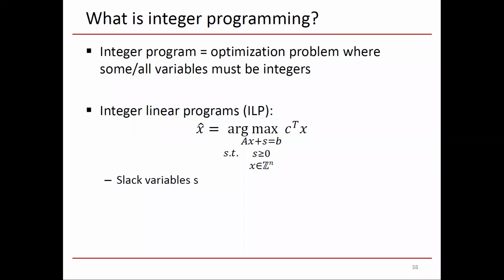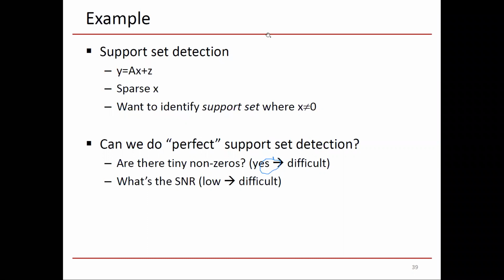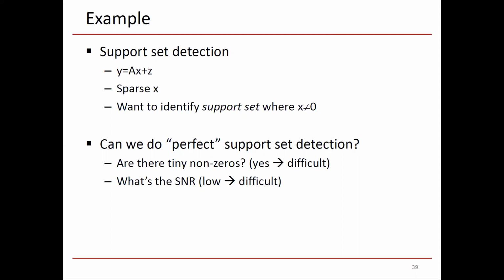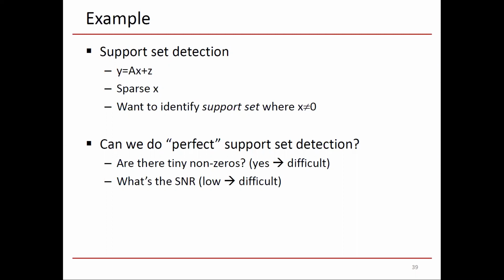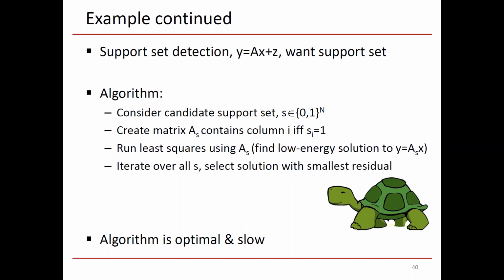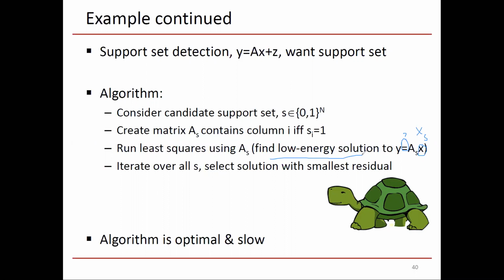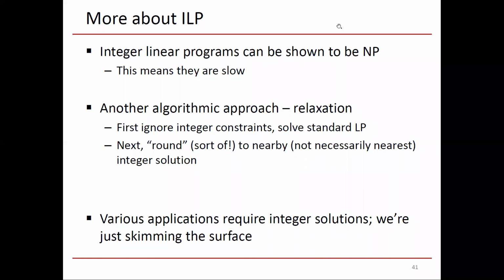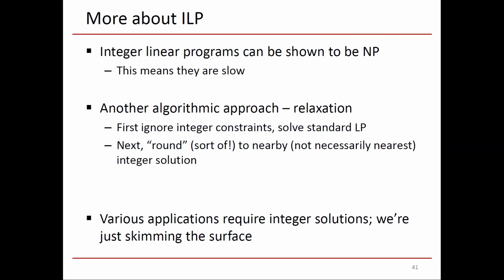Integer programming (ECE 592 Module 24)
This somewhat short module covers integer programming, where a solution to some optimization problem must lie on some grid, which is often an integer grid. Integer linear programs (ILP) are described for illustration purposes. One specific problem that uses integer programming is support set detection, but support set detection is combinatorically slow. How then are ILP problems solved? Many of them can be approximated by relaxing solutions of regular (non-integer) optimization problems.